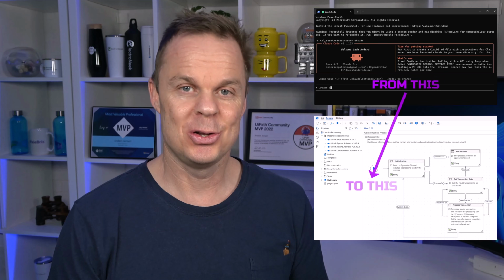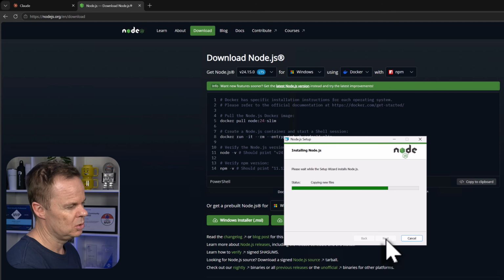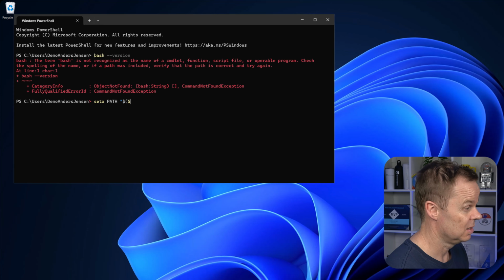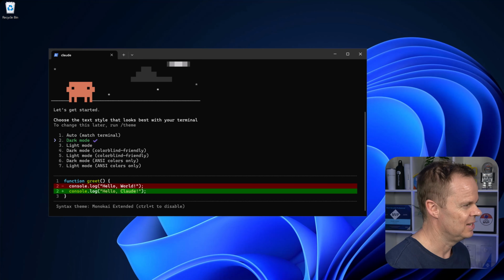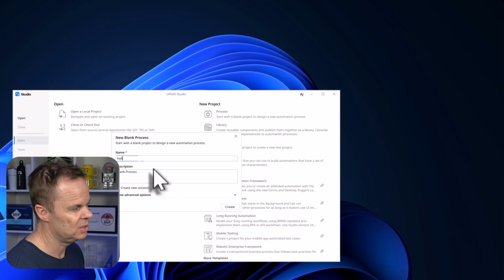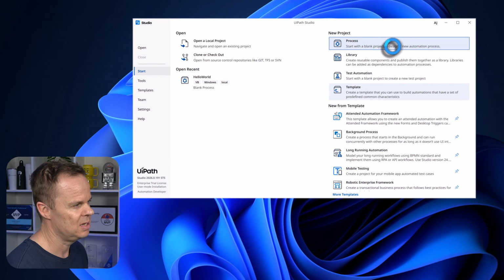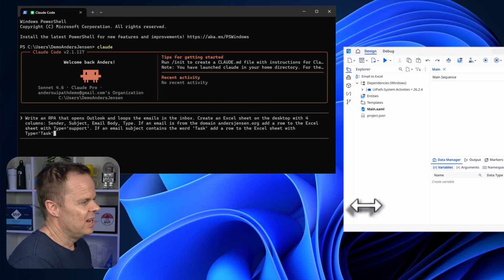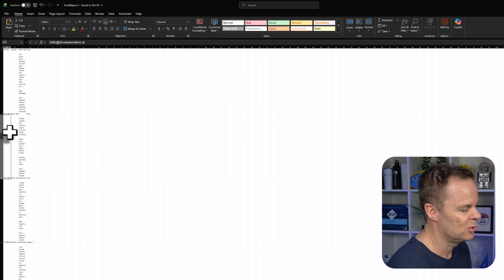Claude Code + UiPath: Complete Setup Guide For Beginners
Claude Code can now work directly with UiPath Studio, making it possible to create automation workflows from simple natural language prompts.

This beginner setup guide runs in the browser and the Windows terminal: Create a Claude account on the Pro plan, which gives access to Claude Code, install Node.js, install Git for Git Bash, install Claude Code, and install the UiPath CLI with npm. Each install has a version check (node --version, bash --version, claude --version, uip --version), and the video shows the setx PATH fix for when Git Bash or Claude Code is not found after the install. After "uip login" and "uip skills install" with Claude Code selected, two builds follow in UiPath Studio. We start with a simple Hello World message box, then move into a more practical Outlook to Excel example: Loop the emails in the inbox and write the support and task emails to an Excel sheet on the desktop with sender, subject, email body and type.

TOP LEARNINGS
🔹 Set up Claude Code with UiPath
🔹 Install the UiPath CLI and the Claude Code skill
🔹 Build UiPath Studio workflows from plain-language prompts typed into Claude Code

Once the setup is done, every new automation starts the same way: Create a process in UiPath Studio, type claude in the terminal next to it, trust the folder and describe the workflow in your own words. Expect a few approval prompts along the way, for example to list the running UiPath Studio instances or to overwrite the main XAML file. Claude Code fixes errors during the build and runs the project to verify it, and the generated Outlook workflow reads the first 1,000 messages in the inbox.

CHAPTERS
0:00 Claude Code inside UiPath Studio
0:15 Create a Claude account on the Pro plan
1:15 Install Node.js
2:35 Install Git for Git Bash
4:40 Install Claude Code
6:15 Log in to Claude Code
7:00 Install the UiPath CLI and log in
7:50 Install the skill with uip skills install
8:10 Hello World workflow from a prompt
10:20 Outlook emails to Excel workflow
13:40 Review the generated workflow
14:20 Debug run and the Excel result